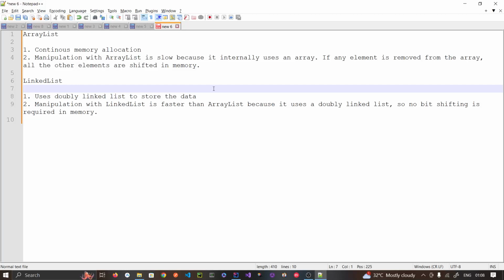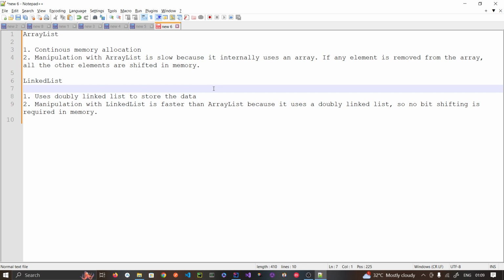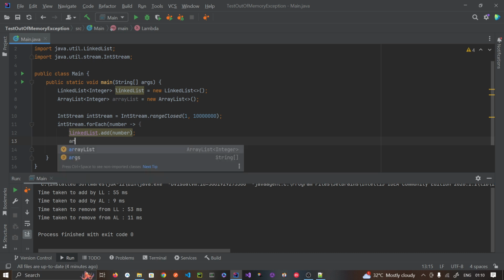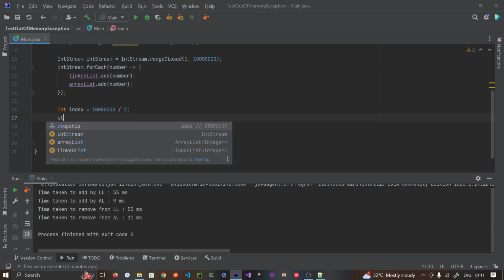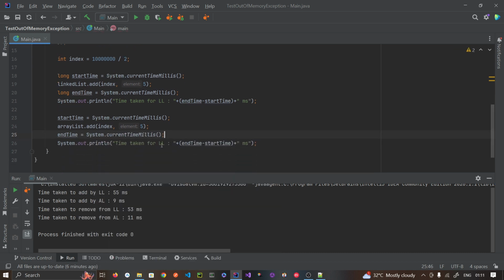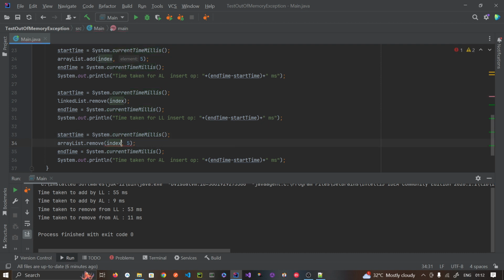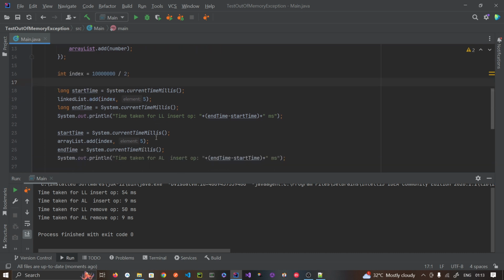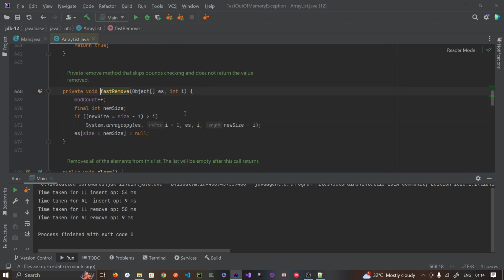Reality check ArrayList vs LinkedList insert, remove.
Demonstrates how Arraycopy function makes insert and remove operation in ArrayList faster than LinkedList.